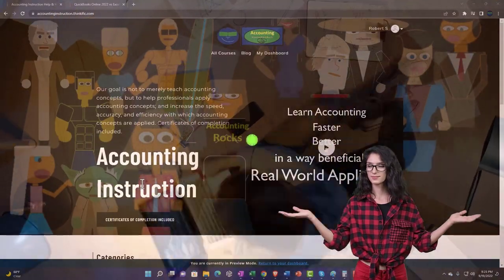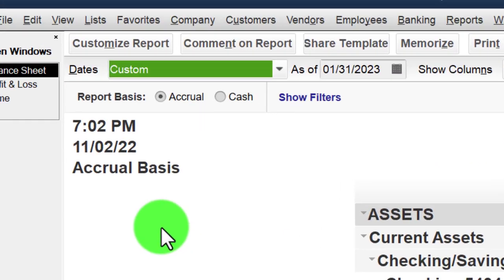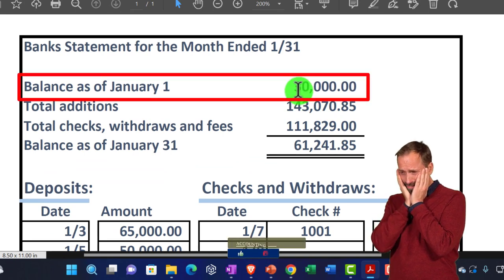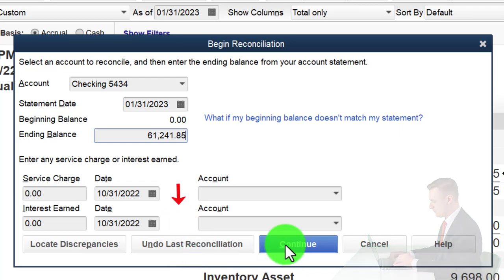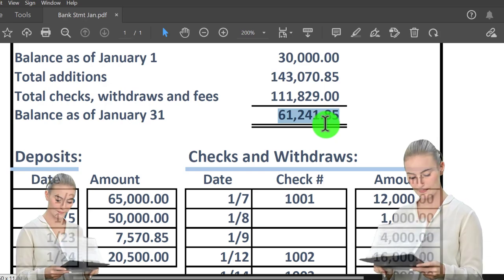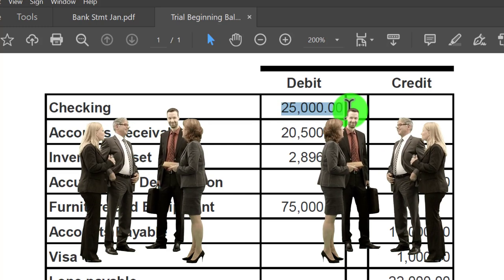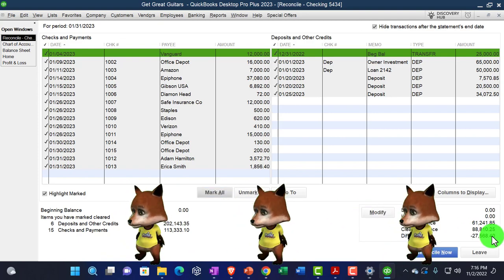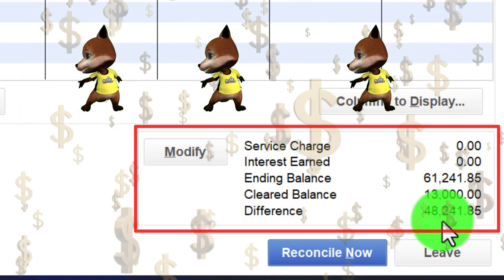Bank Reconciliation Month One Overview 9040 QuickBooks Desktop 2023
Bank Reconciliation Month One Overview